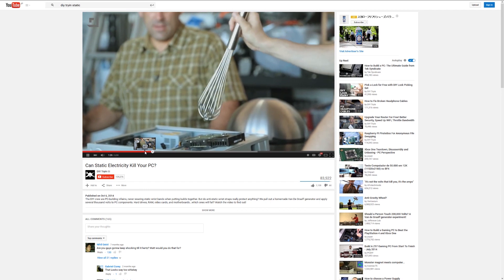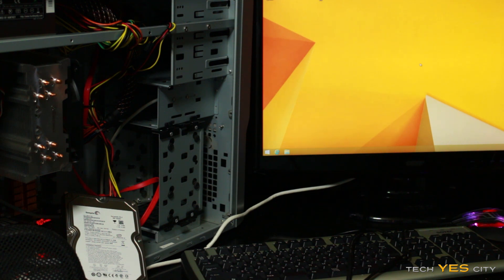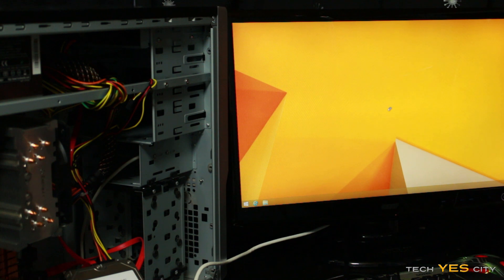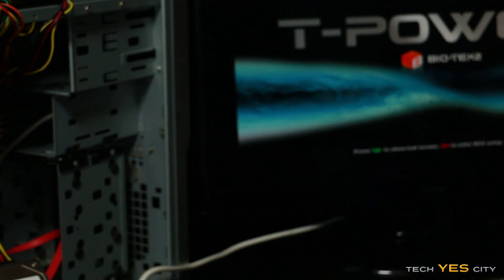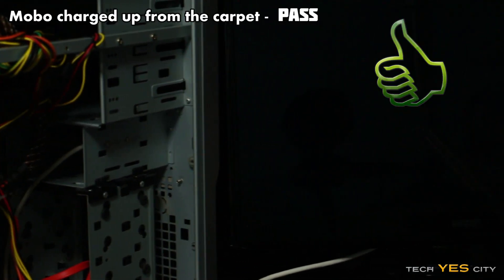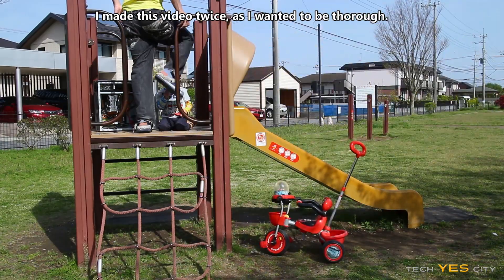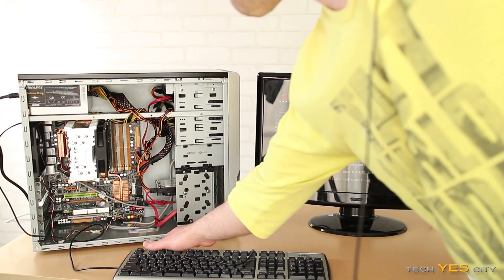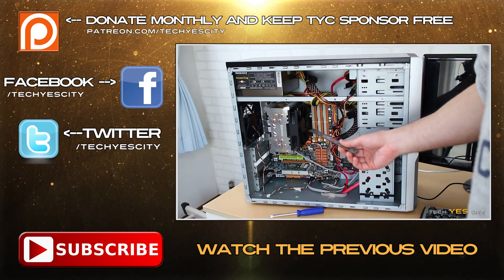Can Static Electricity Damage Computer Parts? Do You Really Need an Anti-Static Wrist Band?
Is static electricity as dangerous as some say? Can it damage PC parts / components? Well today I decided to run some real world test to see if it can or can't and the results are a little interesting (especially the last test).

Everytime I handle computer parts there always seems to be that guy who comes in the comments with "oh man you need an anti static wriststrap noob" or "you will destroy those parts" etc.  So I though I would run some tests on the $100rama and see how much is ok.  As you can see I was charging myself in three different scenarios and out of the three different scenarios nothing happened.

So not that important after all, just as a safety precaution though I still recommend just touching a car or something before you build a computer.

***Another note - the camera handle was plastic***